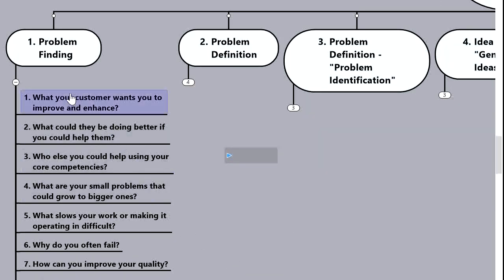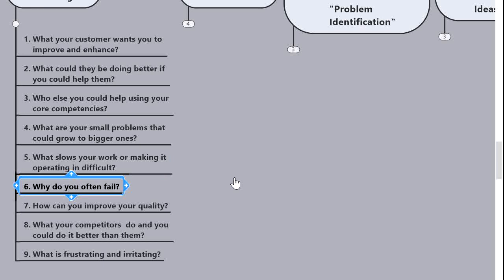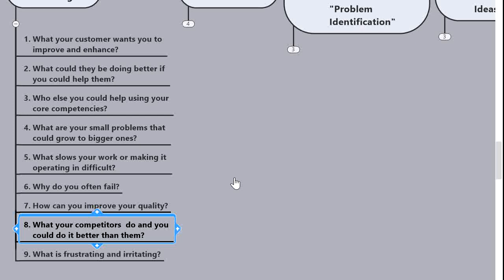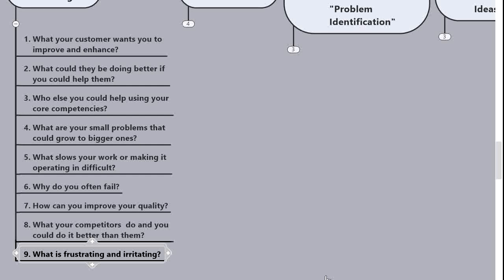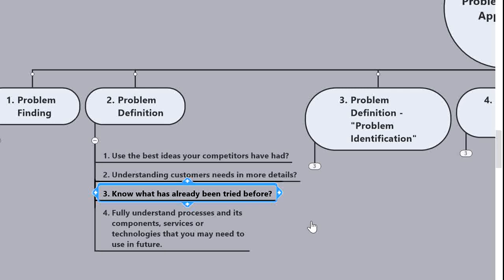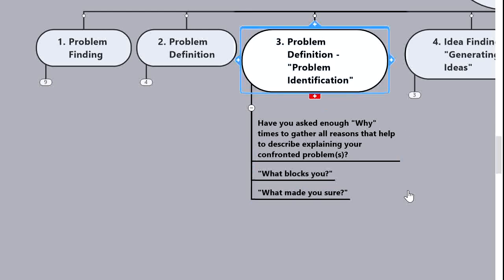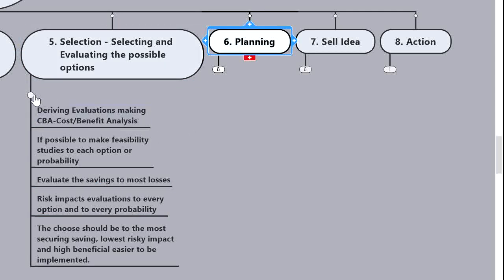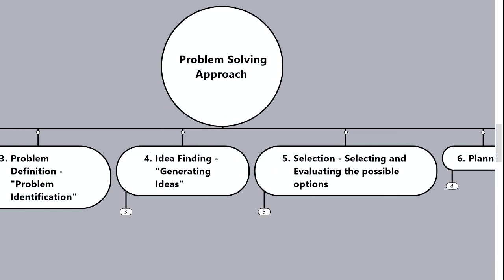Problem Solving Approach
Problem solving approach step by step procedures steps.
Straightforward
structured logical manner scientifically